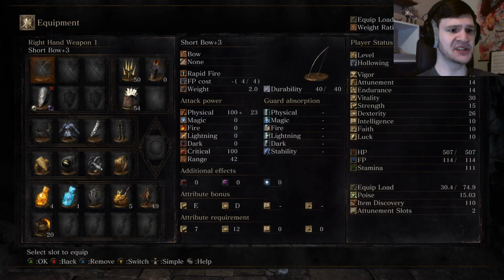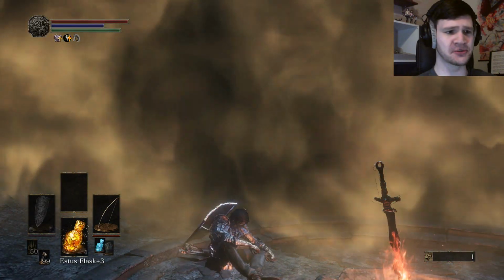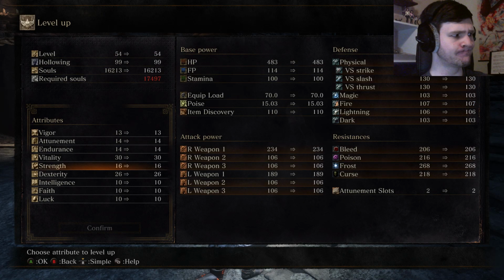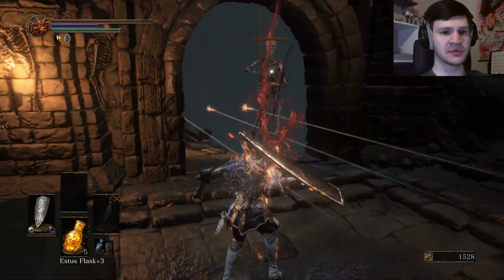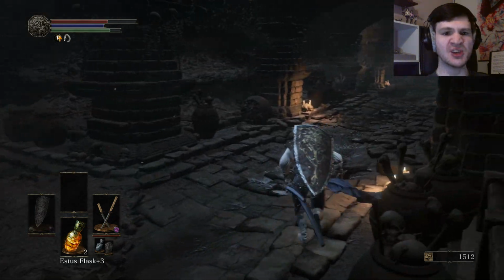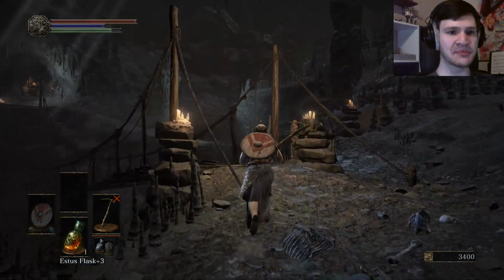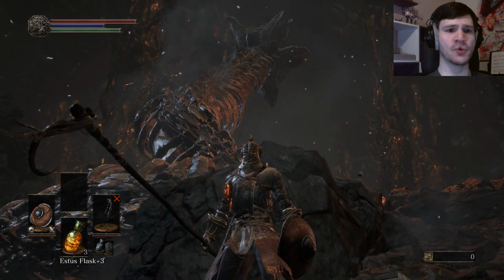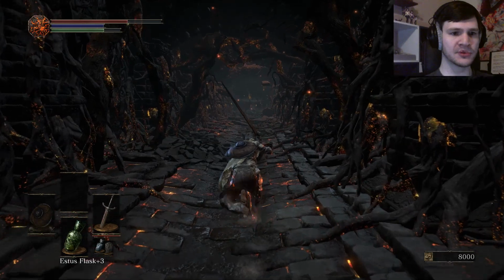Dark Souls 3 - Item Randomizer, Use-What-You-See - Part 6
"A masterful walking-into-a-trap!"

RULES:
- All found equipment must be equipped as soon as possible (which should happen with auto-equip)

- Old equipment will be discarded (or put in the item box) soon after equipping new ones
  * When equipping new rings, the oldest one will be replaced

- Equipment will be used in the hand the auto-equip places them (usually right for weapons)
  * Paired weapons (Sellsword Twinblades, Dancer's Enchanted Swords, etc.) will be dual-wielded

- Only some of the most recently found sorcery, miracle, pyromancy and hex may be used (one of each).
  * This limit can be increased by having more attunement slots (2 attunement slots means I get to keep the 2 most recent spells from each type)

- Randomized equipment drops from enemies must also be equipped
  * Farming for equipment is discouraged, but allowed

- No obligation to find ALL loot, but the more the better for fun

- Buying equipment is extremely discouraged, but allowed in an extreme situation
  * Buying ammunition, consumables, upgrade materials etc. is allowed

- Summoning NPCs is similarly discouraged, but also allowed in an extreme situation

Mod version: 3.05
Mod creator: Coinsworth